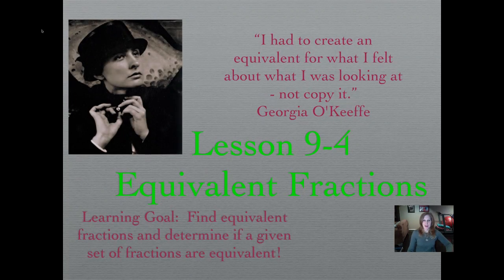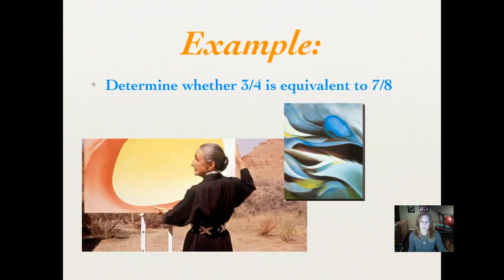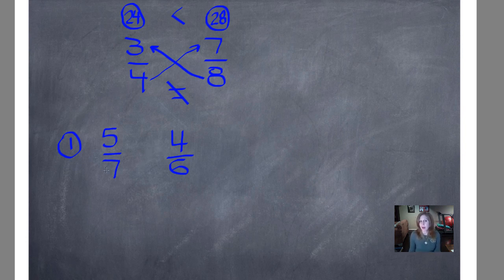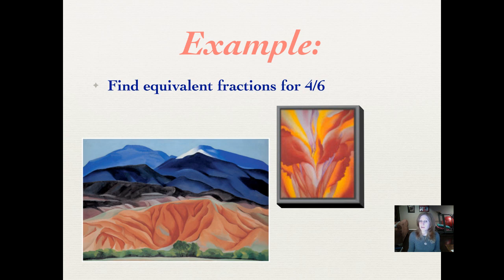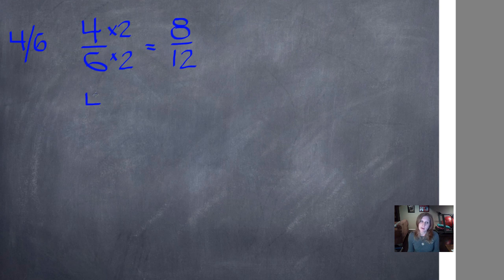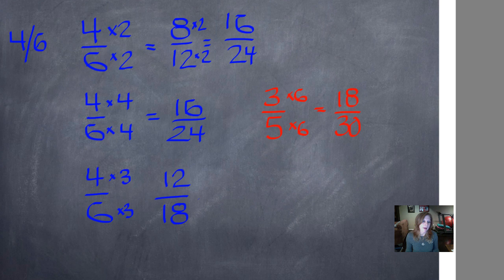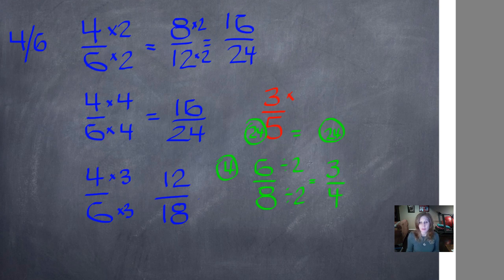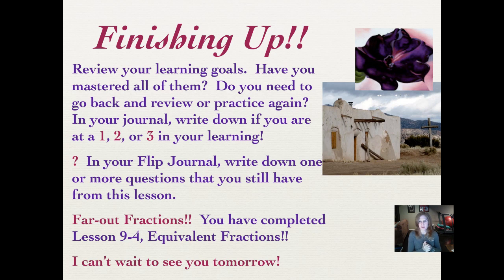Lesson 9-4, Equivalent Fractions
Cross multiply to determine if two given fractions are equivalent AND generate equivalent fractions!